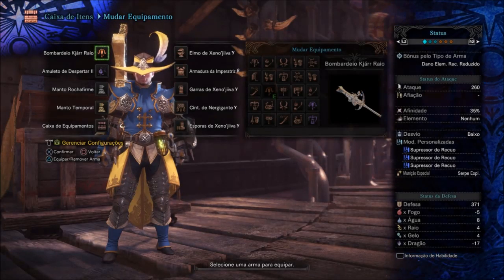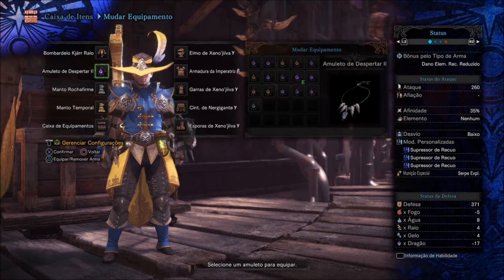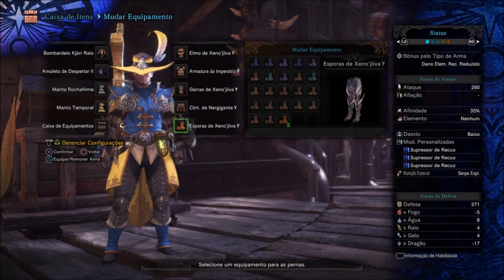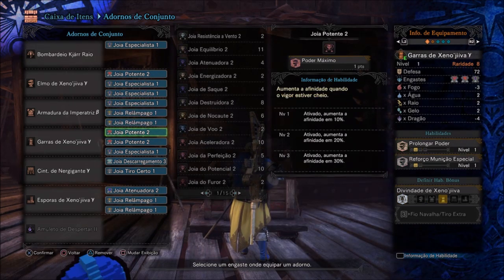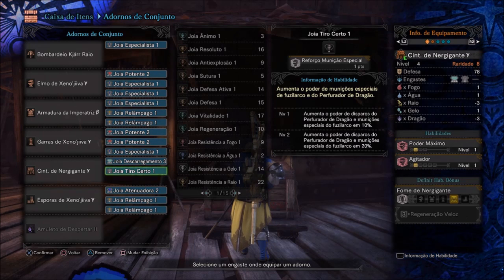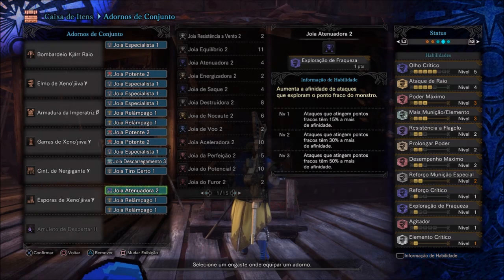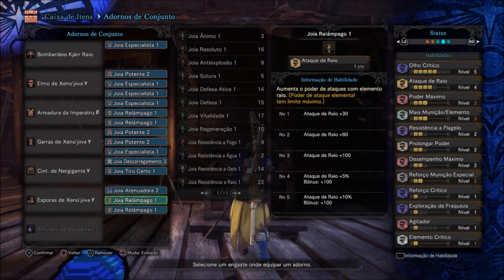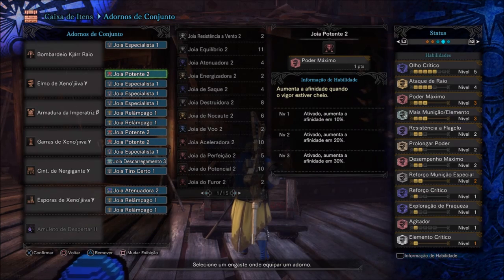Monster Hunter World build light bowgun bombardeiro Kjaar de Raio.